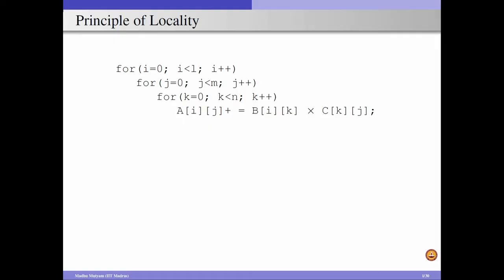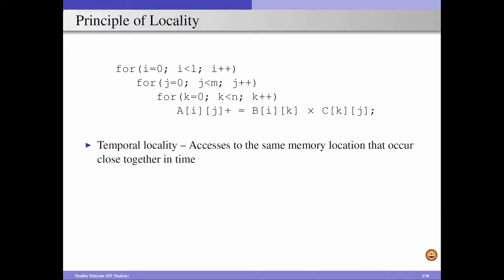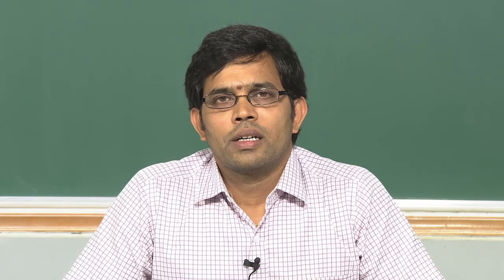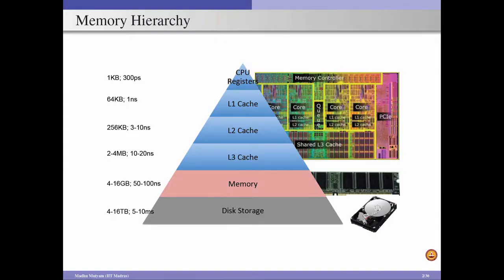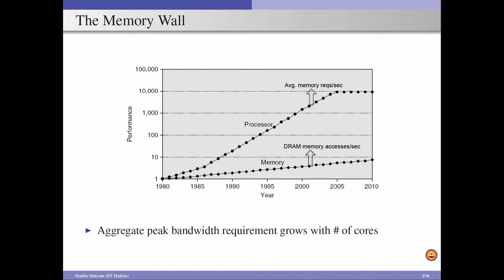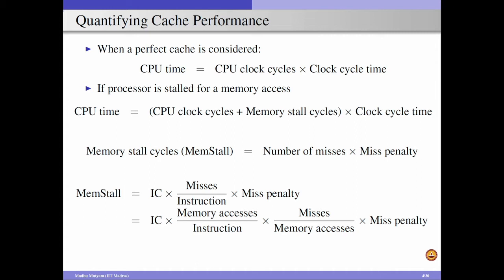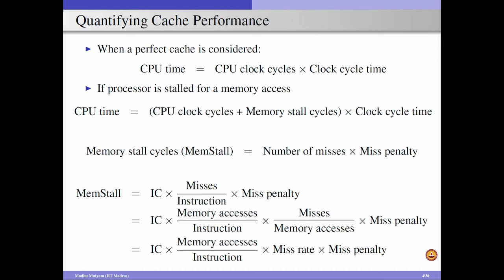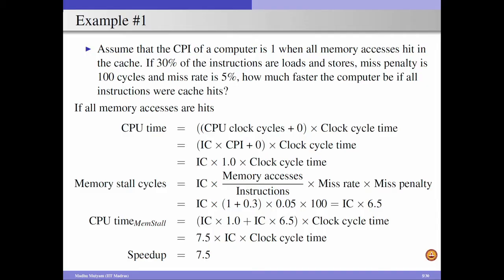Memory Hierarchy Design-Cache memory Hierarchy- Part1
Memory Hierarchy Design (Introduction)

 To access the translated content:
1. The translated content of this course is available in regional languages.
 2. Regional language subtitles available for this course
 To watch the subtitles in regional languages:
 1. Click on the lecture under Course Details.
 2. Play the video.
 3. Now click on the Settings icon and a list of features will display
 4. From that select the option Subtitles/CC.
 5. Now select the Language from the available languages to read the subtitle in the regional language.